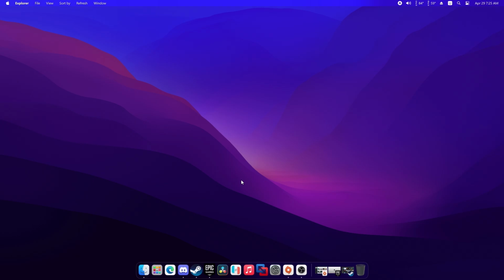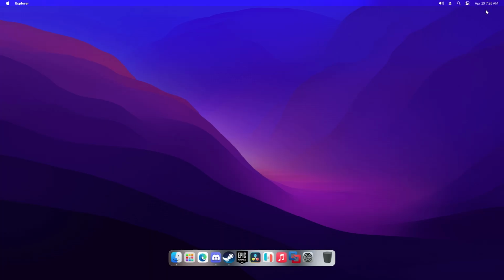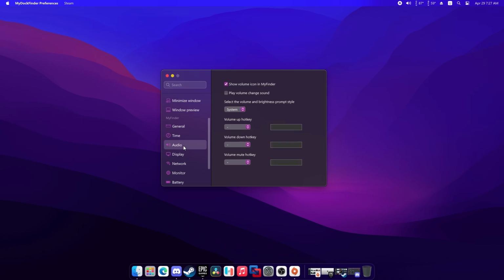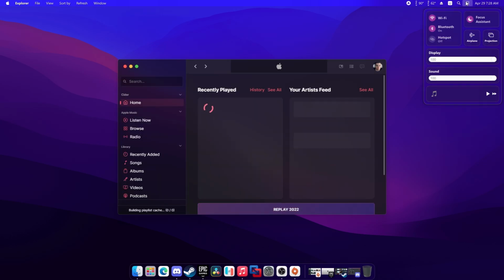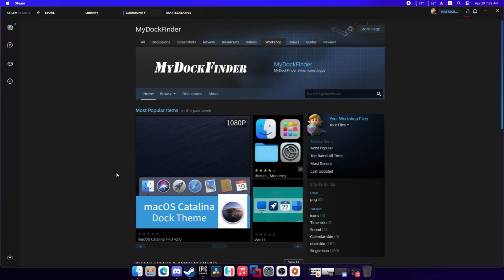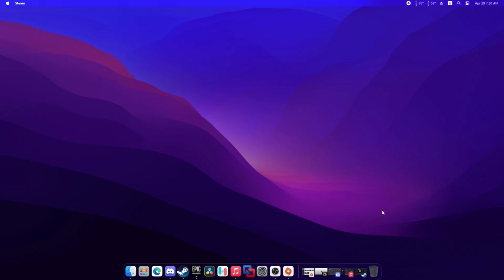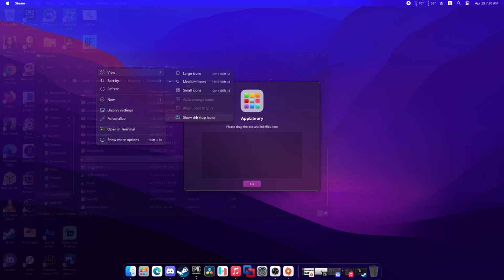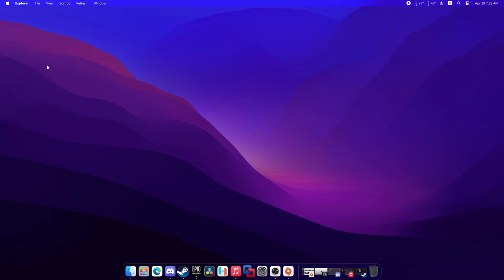Dockfinder Making Windows 11 look like MacOS Monterey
this was done to clean up the discord please understand If you ever want to Show Support for me and hate Patreon we Now have a Subscribe Star Thanks for any and all support!

SPECS Below For Linux:
• OS: Arch linux/ Fedora 33 / POP_OS 20.10 /Ubuntu 20.10
• CPU: Ryzen 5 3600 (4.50GHz)
• Memory: 16 GiB DDR4 3600mhz
• Storage: 22TB
• GPU: EVGA GTX 1070 SC / RX 570 4GB

SPECS Below For Emulation:
• OS: Microsoft Windows 10 PRO 2004 (x64) build 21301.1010
• Storage: 4.4 TiB / 15.2 TiB (12 TiB Free)
• GPU: EVGA GTX 1070 SC